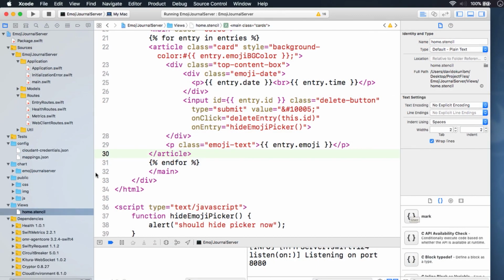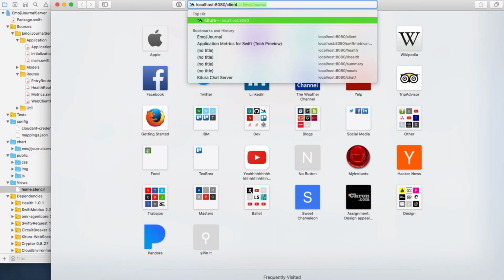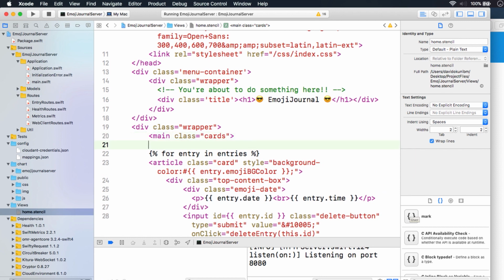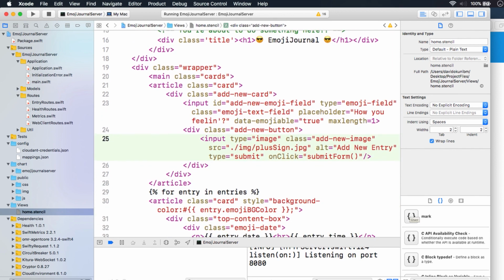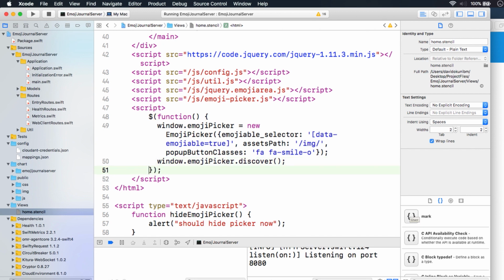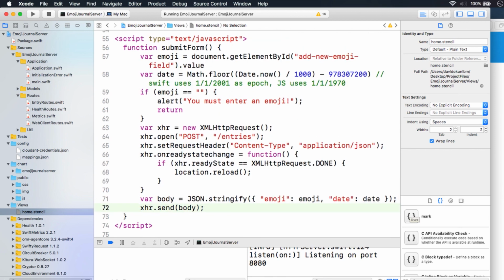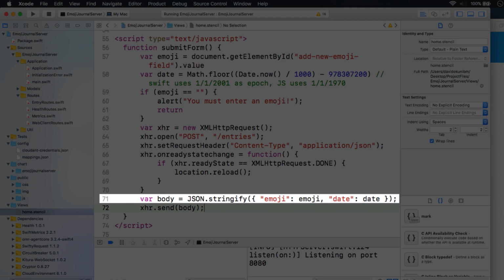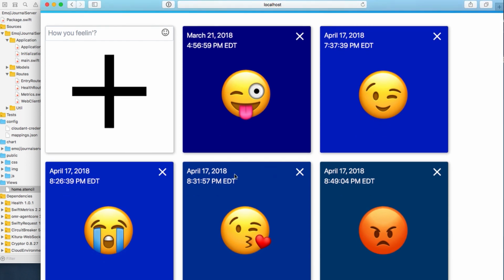Adding A New Entry Via The Web - Kitura, An Enterprise Server Side Swift Framework with Swift 4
Now that you can see the entries you've populated, let's make it possible to use the web UI to add another entry to your EmojiJournal.

From Wikipedia